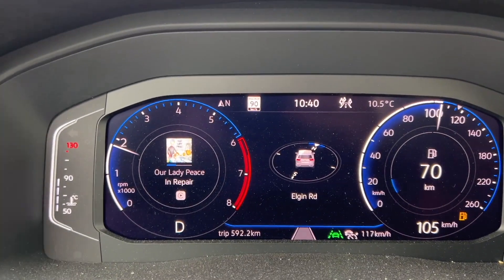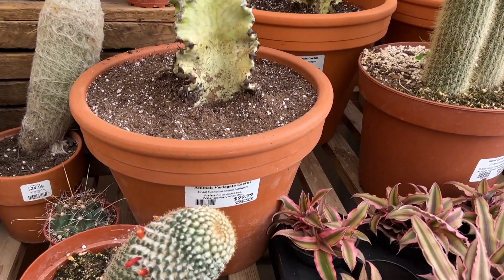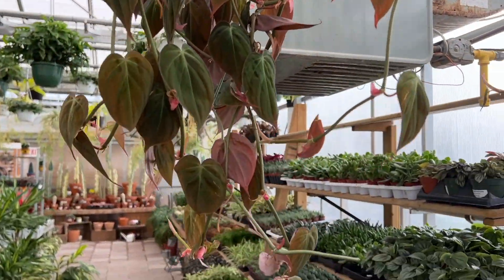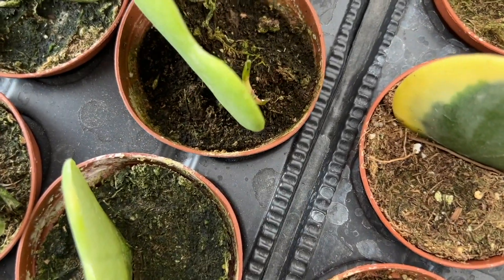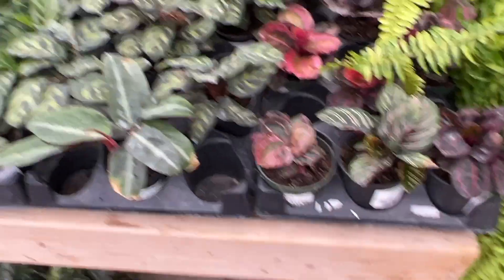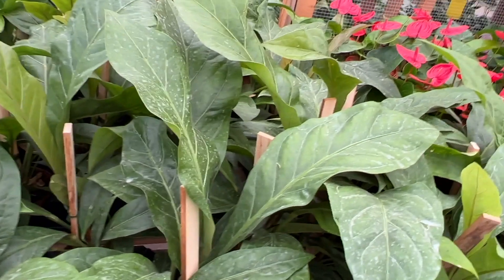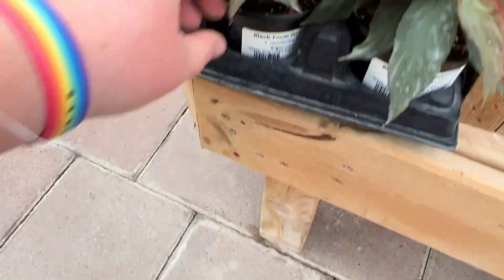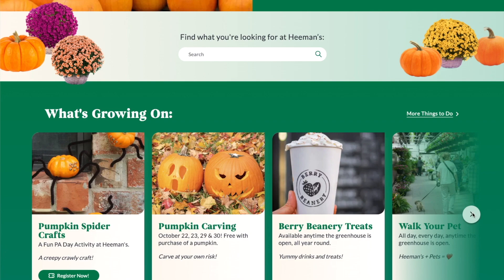$1200 Rare Plant!? At a Local Garden Centre?! Heeman's Garden Centre Tour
Come tour my favourite local garden centre - Heeman's in London, Ontario! They have a great selection of hard to find (rare) and more common plants for super reasonable prices.

Moss Poles

Substrates:
- Fluval Stratum
I use Grub Grenade's:
- Soil Bugs
- Canopy Bugs
Nematodes:
Clear Dessert Cups: